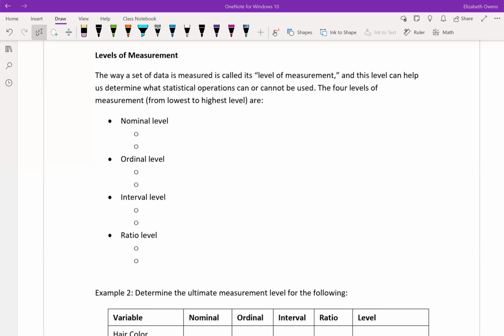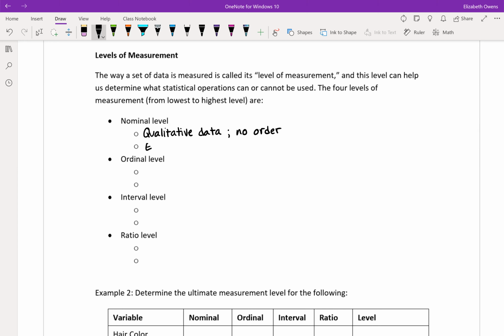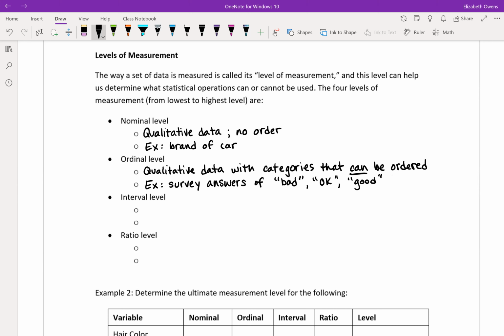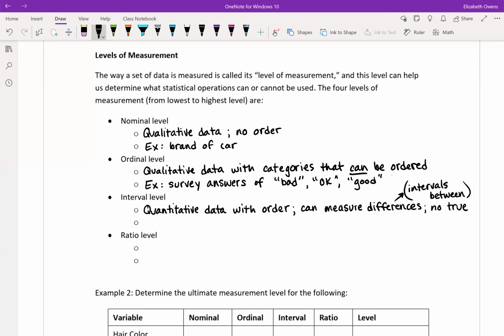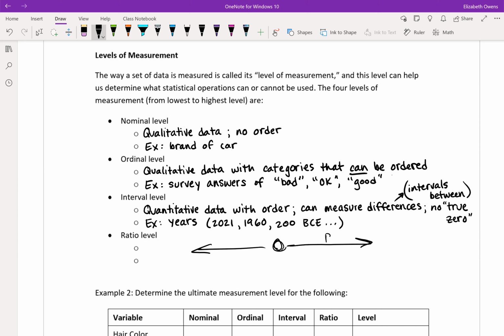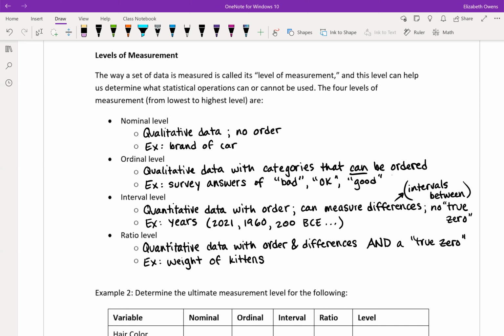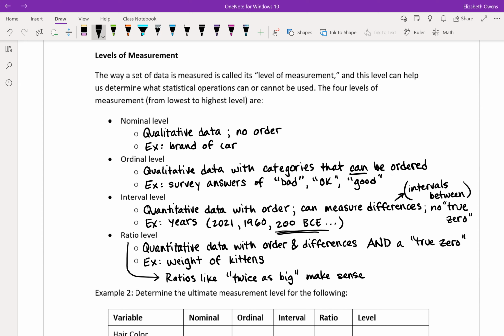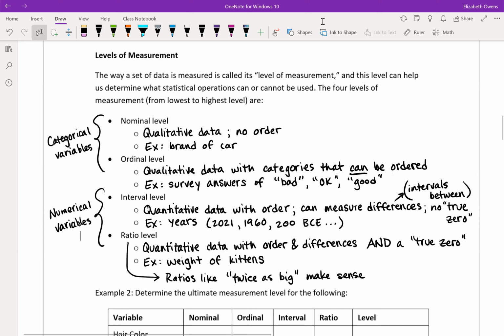1.2 Video 3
Introducing levels of measurement